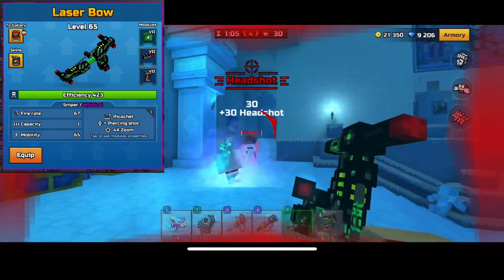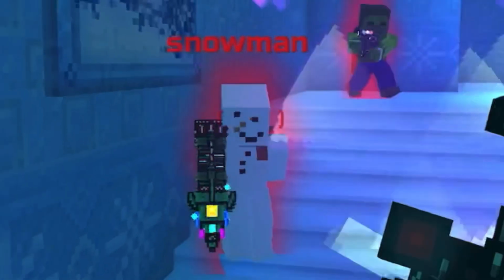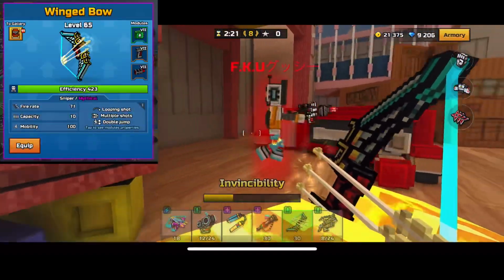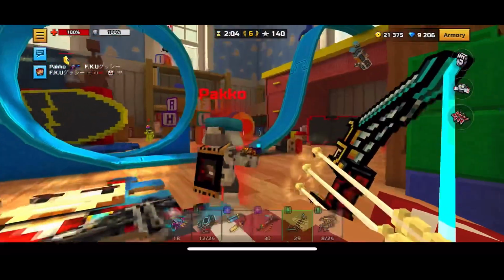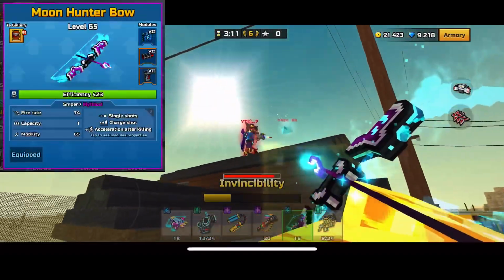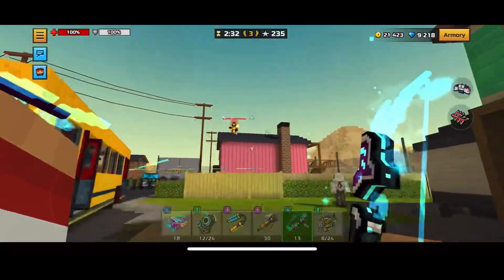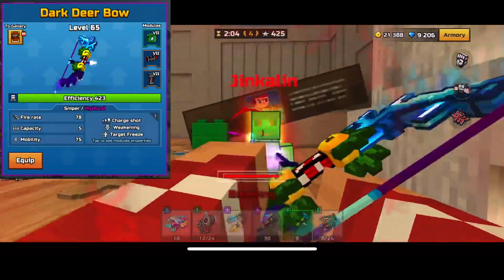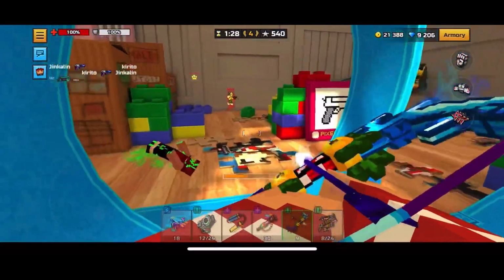Top 5 BEST BOWS in PIXEL GUN 3D | June 2022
Today, I will be counting down the TOP 5 BOWS in Pixel Gun 3D!